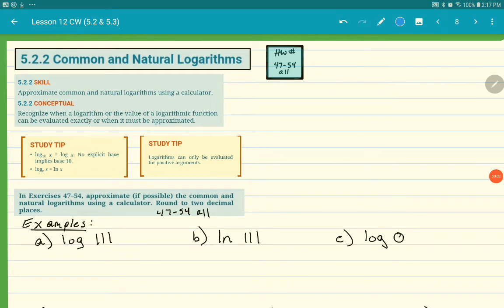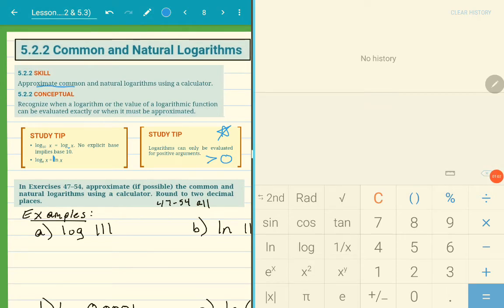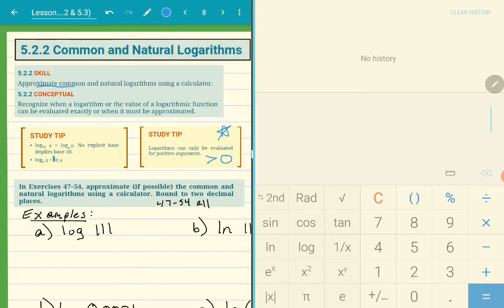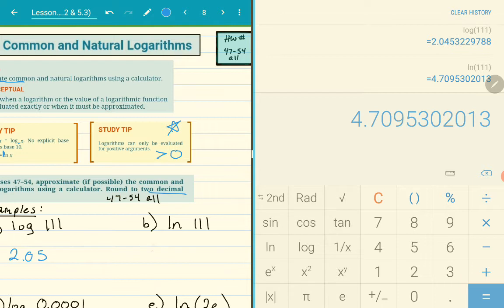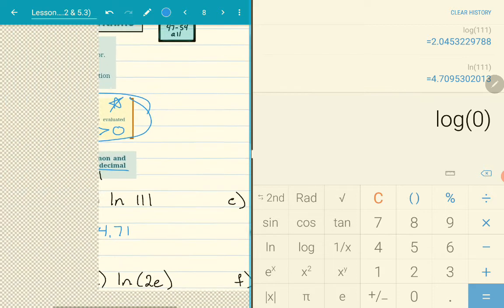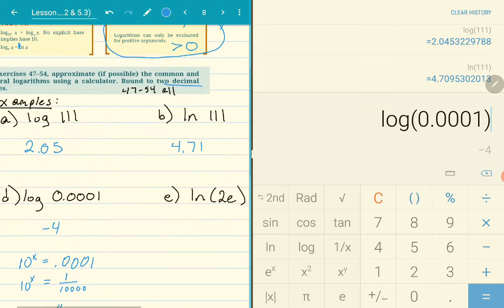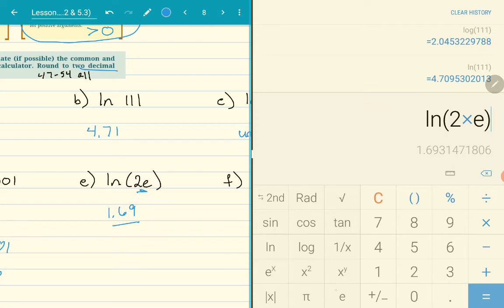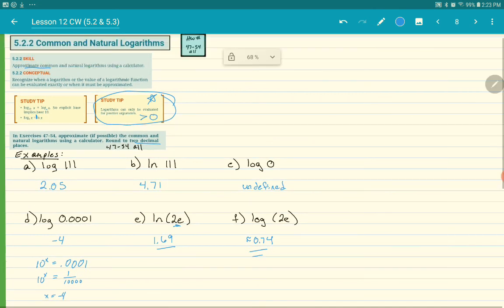5.2.2: Common and Natural Logarithms (47-54)